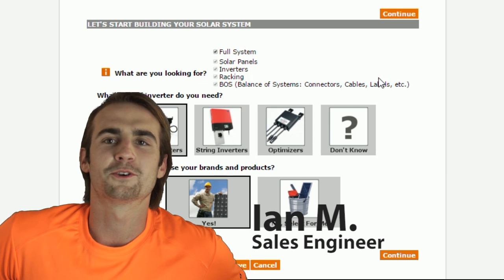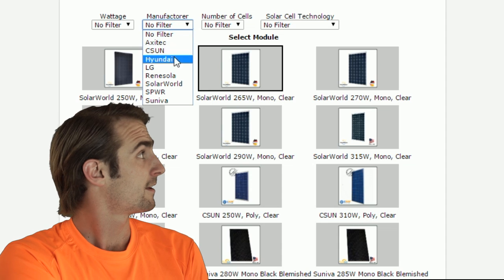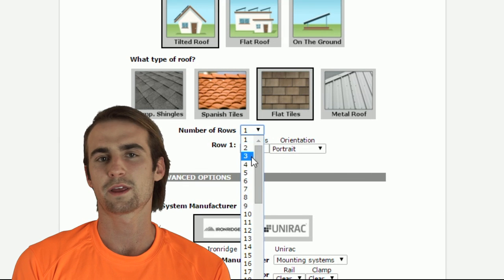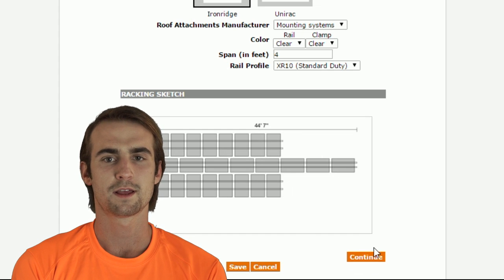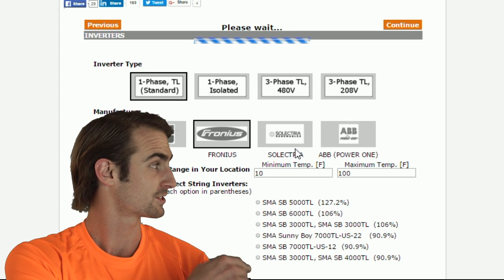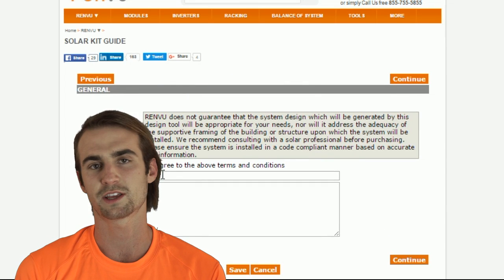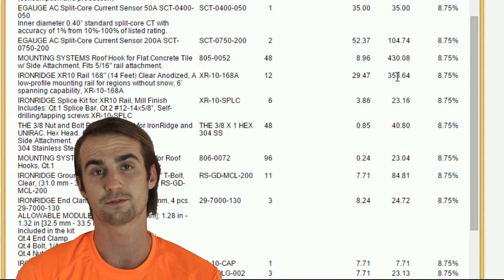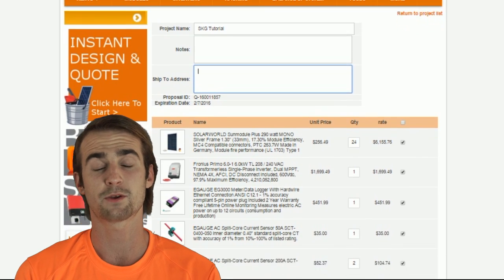Solar PV System Online Design and Quotation tool for Grid-Tie and Off-Grid | RENVU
Renvu has a brand new solar design product that is capable of generating a quality build for any new home or business solar system. Not only can you pick out the best solutions and products to suit your needs but you can receive an itemized bill of materials that can be used to assist with the ordering process for the entire system installation.
The Renvu Solar design kit is filled with products from major solar component manufacturers from companies like Solarworld, Canadian Solar, Aleo, Enphase, SolarEdge, SMA, Fronius, UNIRAC and Ironridge. With their product catalogs integrated into the design system you can get the best solutions for efficiency/output, size and budget. Not only are all of the in stock pieces capable of helping you mix and match to build the ideal solar system but they can be swapped in and out in seconds. Combine multiple quotes from manufacturers and always have a list of the best new products on the market.
The buying process is now simplified with the help of this design tool from Renvu. The company is also working very closely with local utilities across Mountain view and California. By working closely with the utility companies it is possible to not only design your ideal solar system, but also receive government rebates and tax breaks to help you handle the cost of solar installation. This will improve your startup costs and potentially get you an amazing deal on a new solar power system for your home or business.
The Renvu Solar kit guide can help you with every aspect of quoting. Not only will it factor in discounts and savings from manufacturers and programs but it can help you easily calculate your roof size, design the layout of the solar system as well as present all the items you will need with an easy to understand bill.
For both customers and solar installation professionals the Solar Kit guide by Renvu is changing the way we buy solar equipment and improving solar systems everywhere.